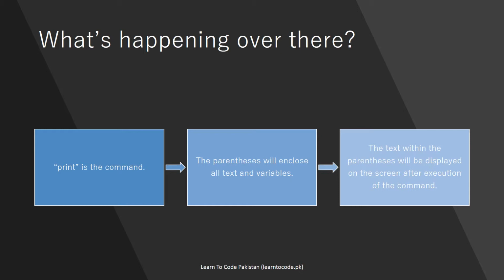print statement in Python 3.x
How does the print statement work? Let's have a general look at it.